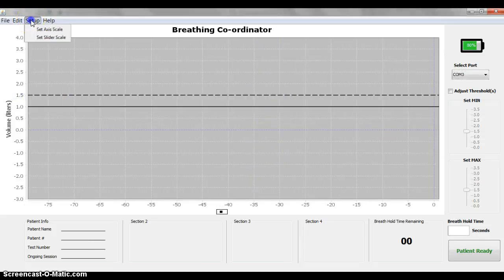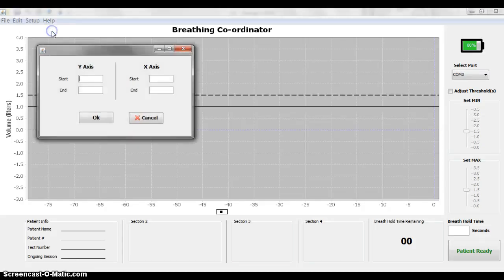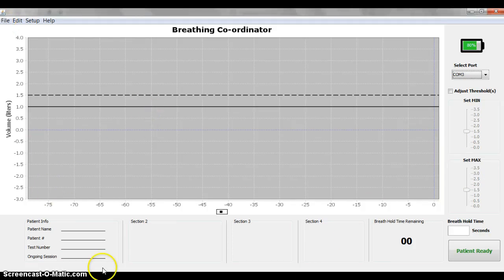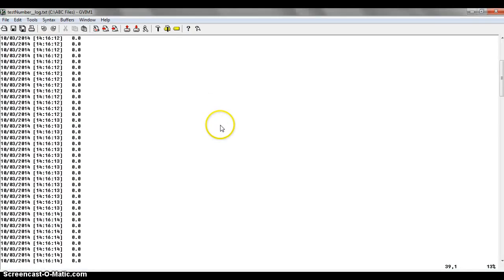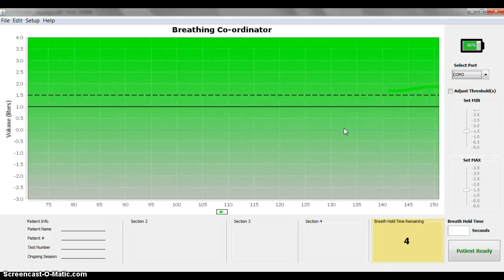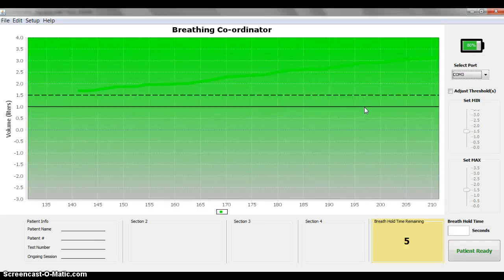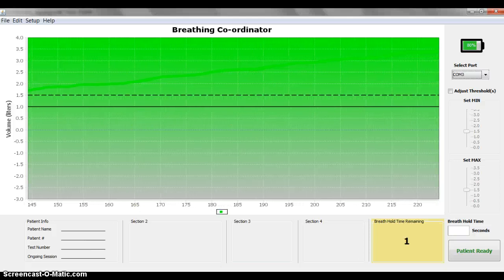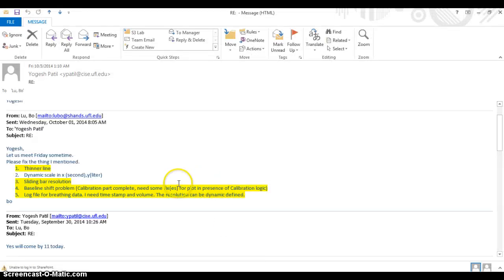Progress_Demo_Oct_3